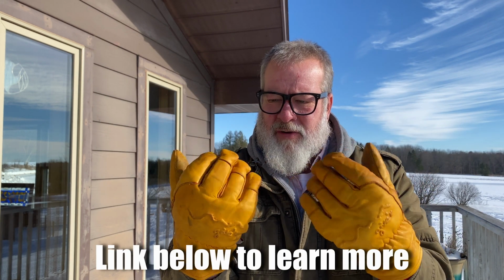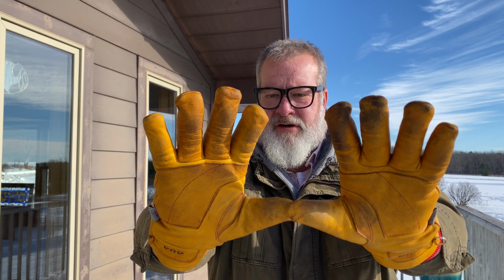BEST Gloves EVER? Give'r 4 Season Gloves